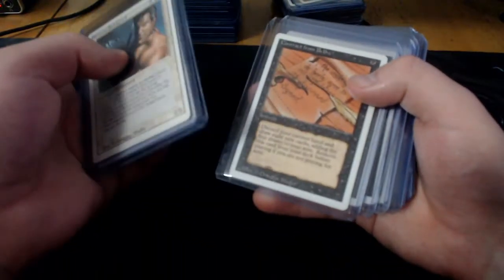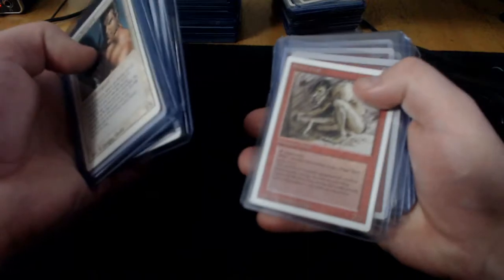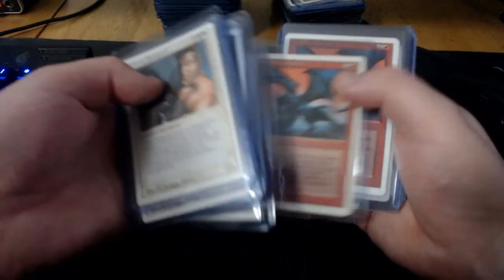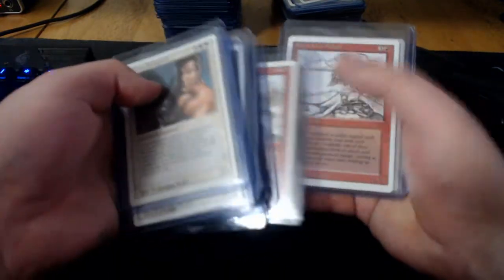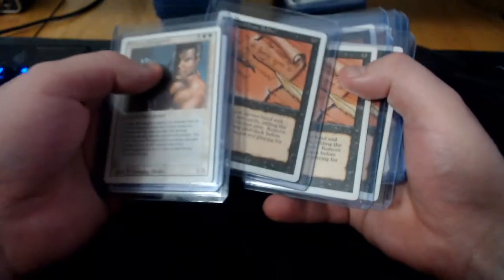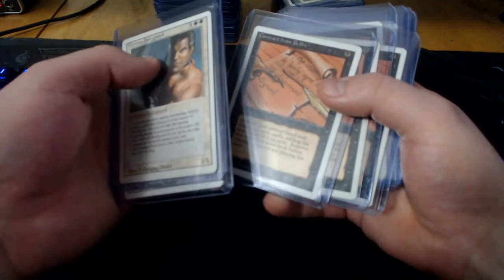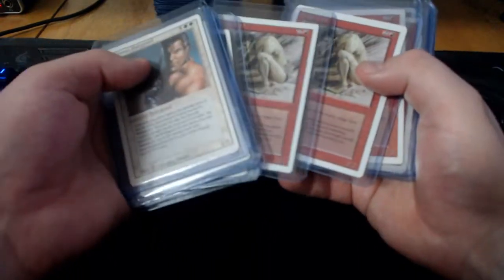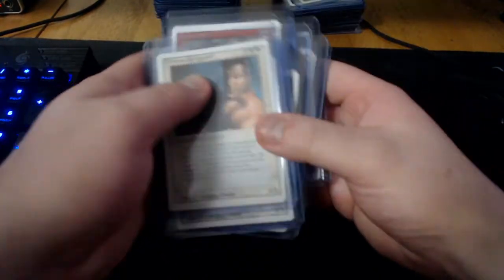MTG Reserved List Collection!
Definitely got lucky buying into a lot of this before the boom this year! Still buying currently as well!